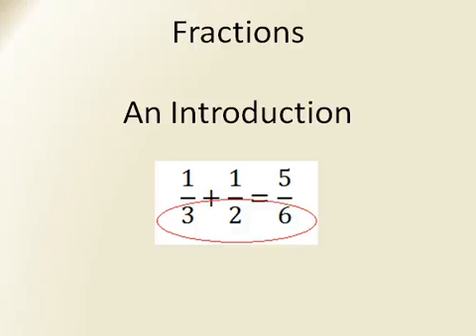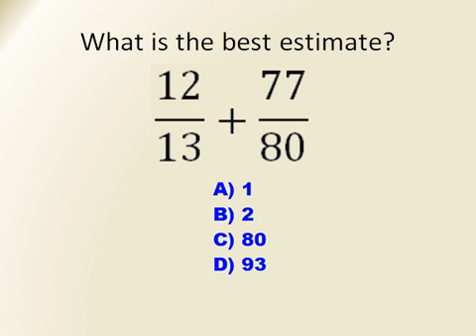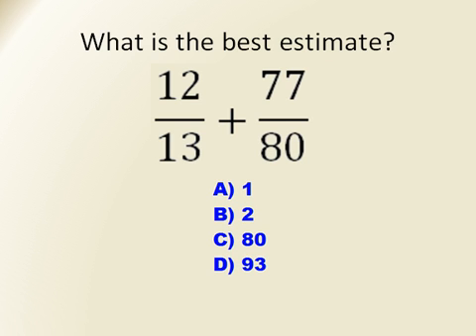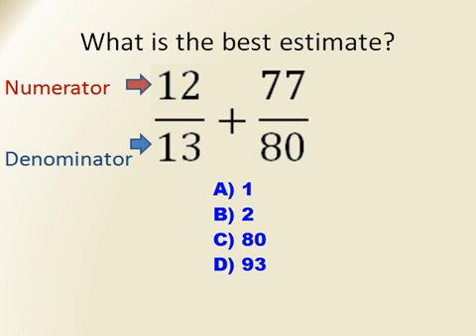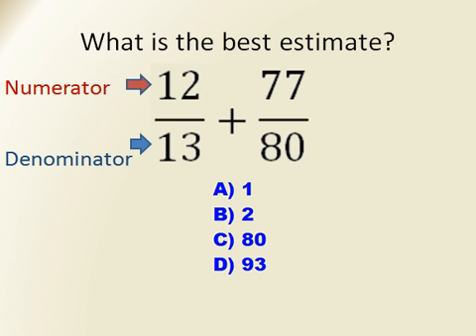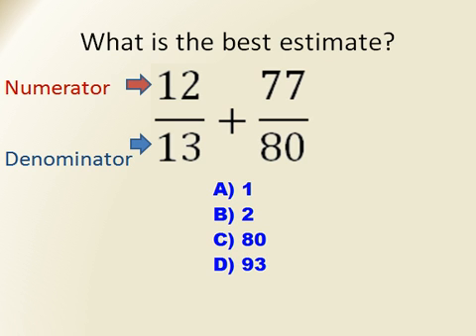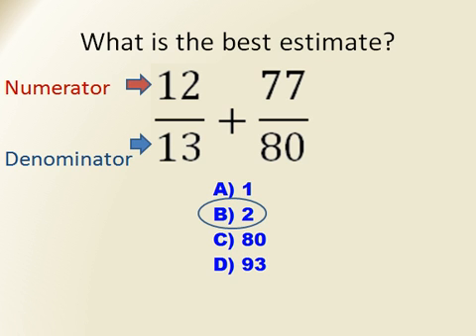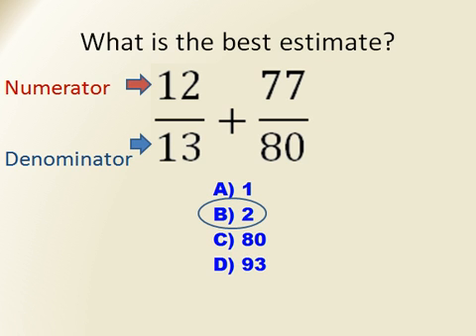Intro to Fractions